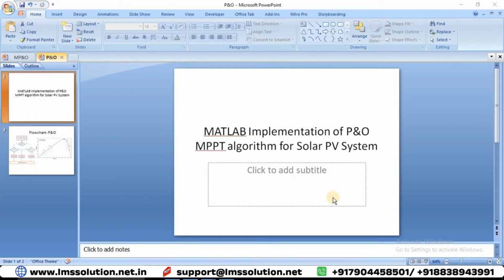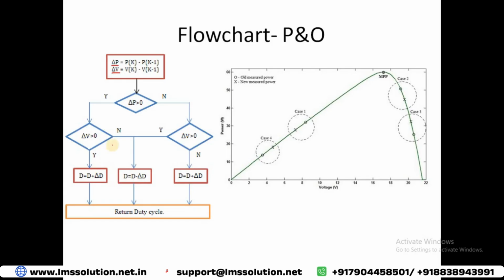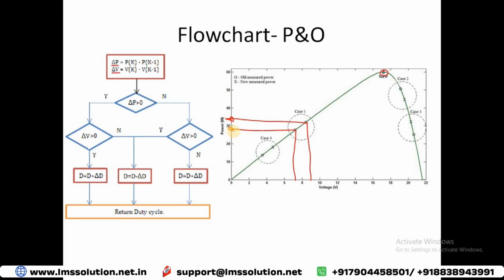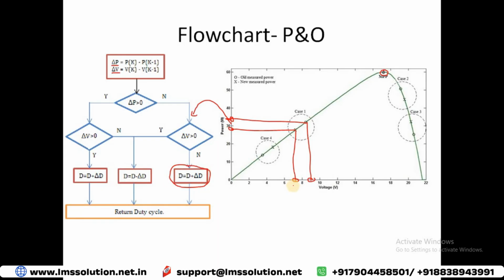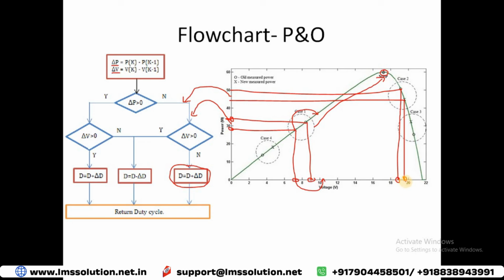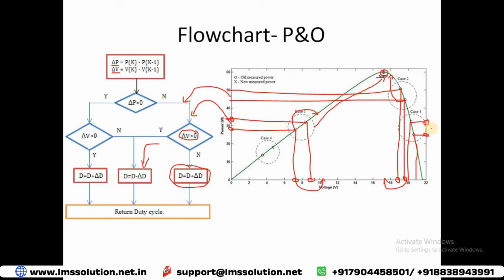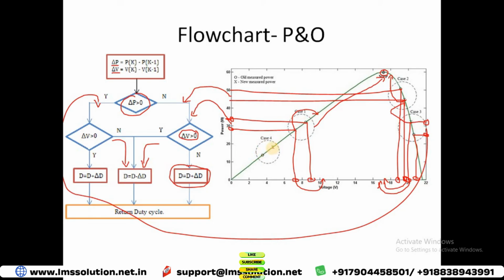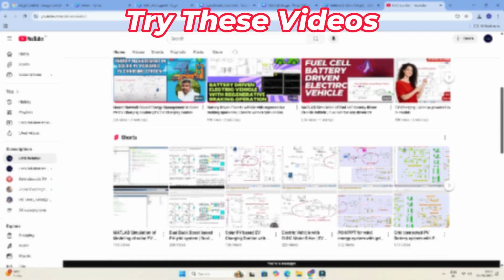MATLAB Simulation of P&O MPPT Algorithm for Solar PV System (Part1)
The Perturb and Observe (P&O) Maximum Power Point Tracking algorithm for a solar photovoltaic system is explained in a simple and practical way using MATLAB. The video starts with the basic concept of MPPT and then clearly discusses how the P&O algorithm works by comparing the change in power and change in voltage between present and previous operating points. All four operating cases are explained in detail to show how the duty cycle is increased or decreased to move the PV operating point toward the maximum power point. This video is useful for understanding the control logic, flowchart, and MATLAB-based implementation of the P&O MPPT method for solar energy applications.

Model Rating / Specification
Model Name: P&O MPPT Algorithm for Solar PV System
Platform: MATLAB/Simulink
Application: Solar PV maximum power point tracking
Control Technique: Perturb and Observe (P&O) MPPT
Input Parameters: PV voltage and PV current
Calculated Variable: PV power
Control Output: Duty cycle for DC-DC converter
Converter Interface: Suitable for boost converter based PV system
Tracking Logic: Based on ΔP and ΔV decision conditions
Operating Cases: 4 tracking cases
System Type: Renewable energy control model
Use Case: Academic projects, research simulation, and MPPT learning

Key Points

Clear explanation of P&O MPPT algorithm basics
Detailed discussion of four operating conditions
Shows duty cycle adjustment logic for MPP tracking
Useful for solar PV MATLAB and Simulink studies

project eee
matlab projects
phd projects